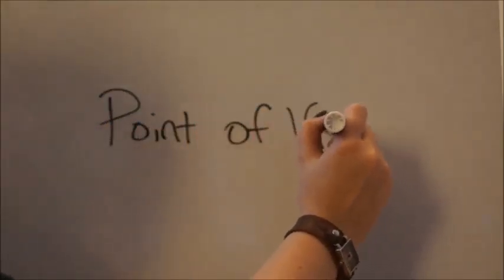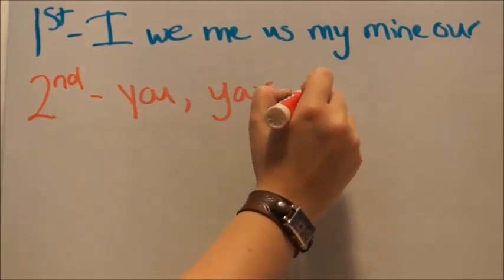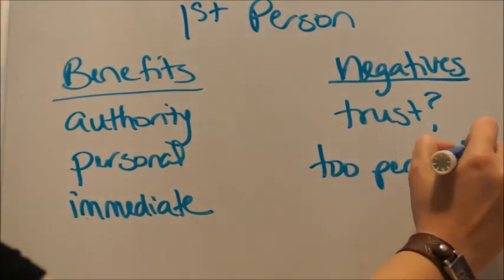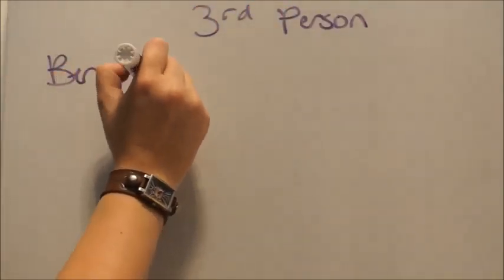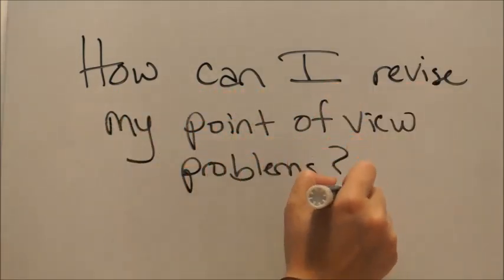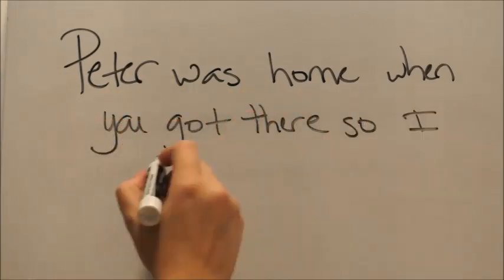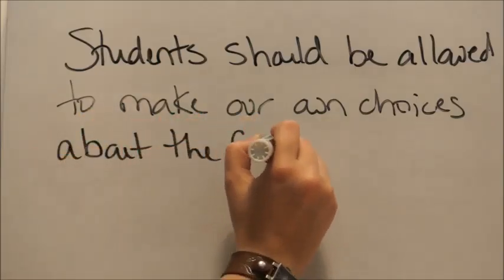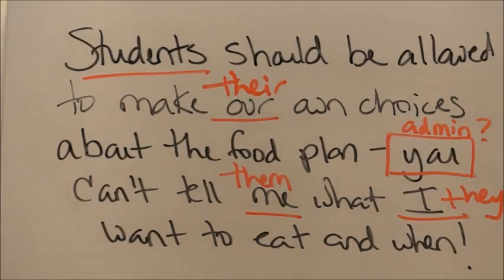CC-Style & Grammar: Point of View